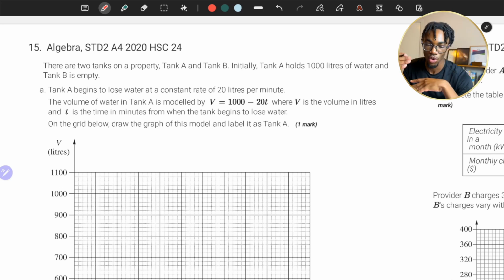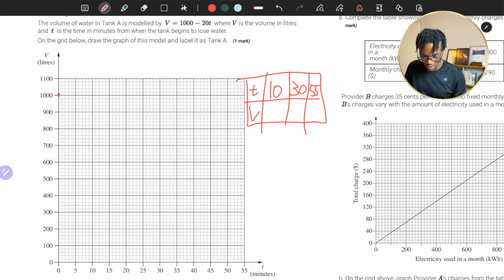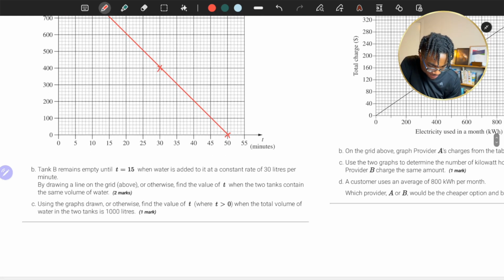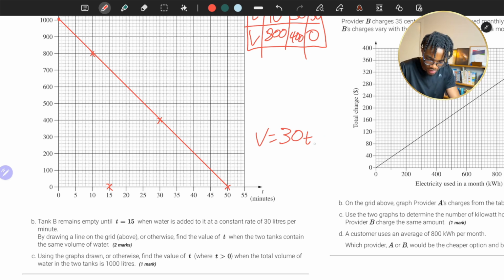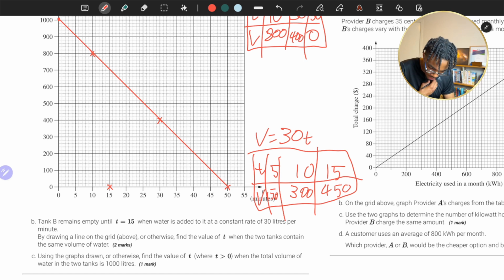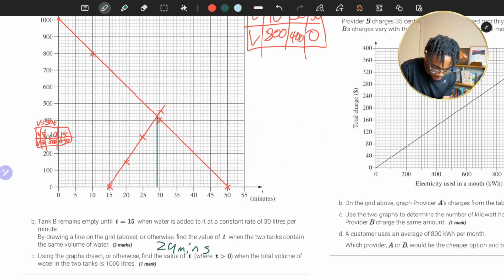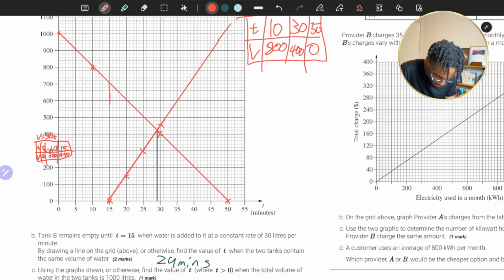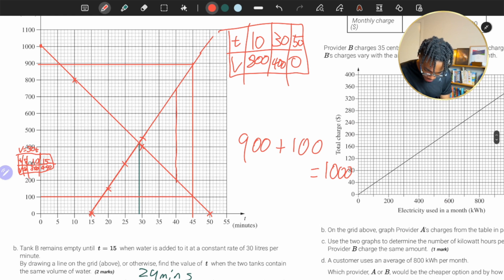Simultaneous Equations: HSC 3